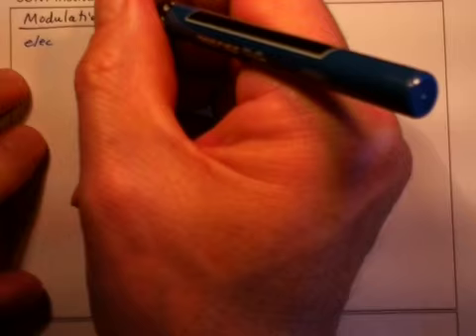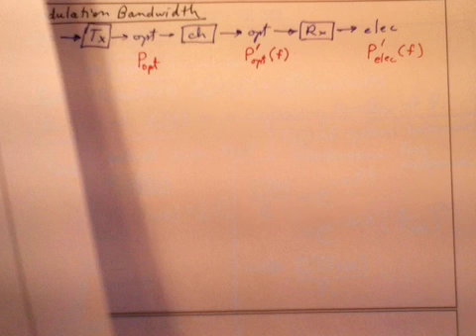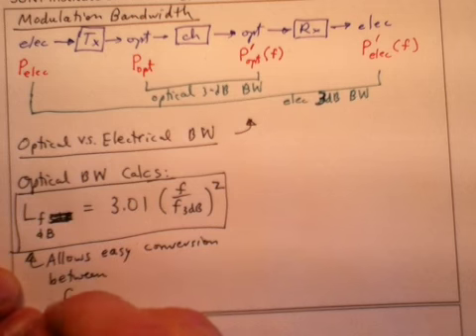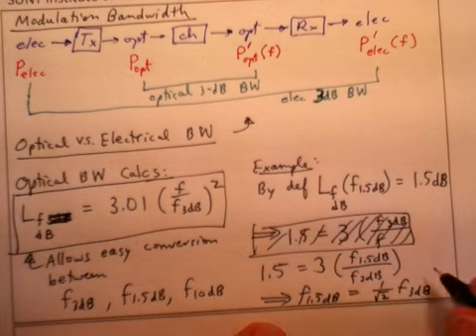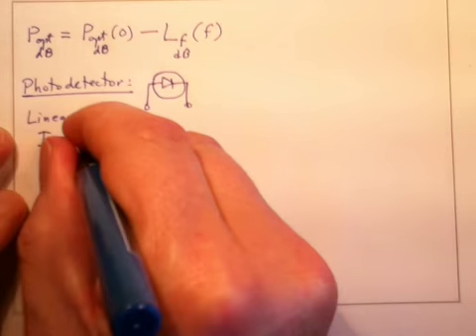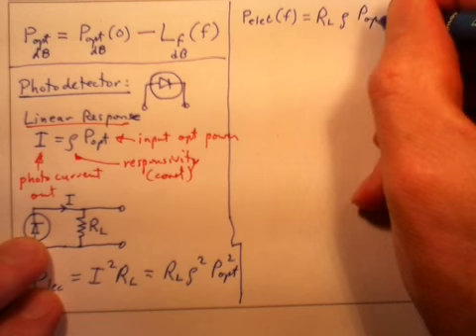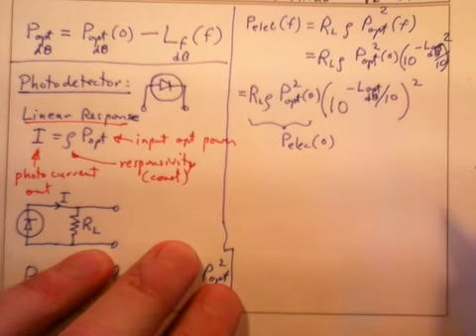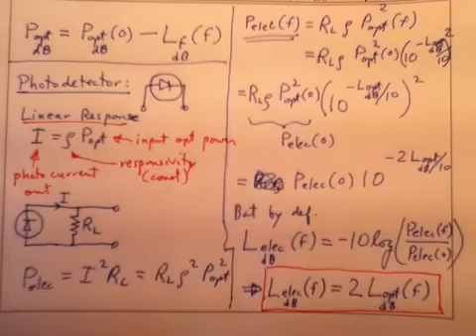Slides_Ch3.5_old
Slides_Ch3.5